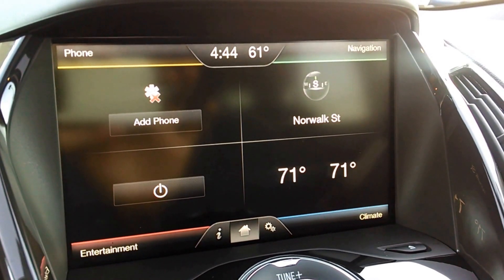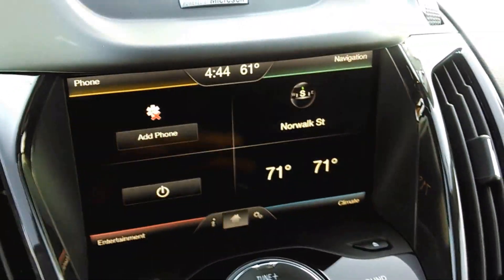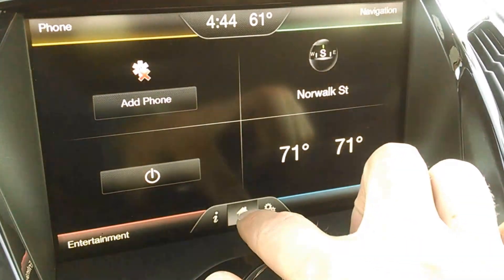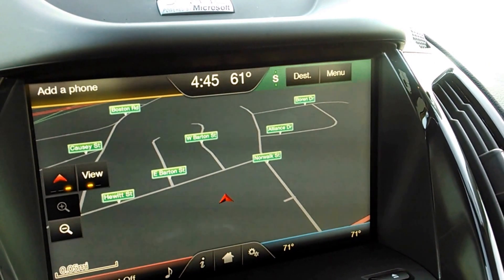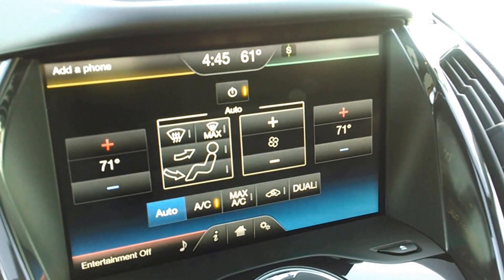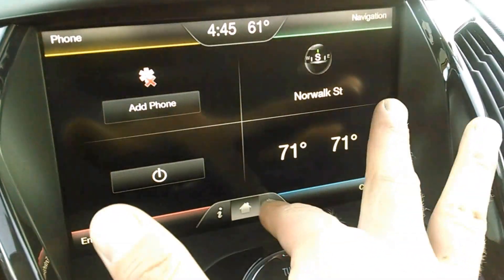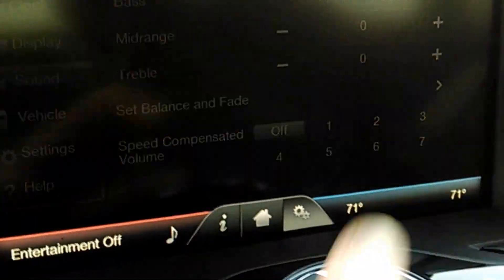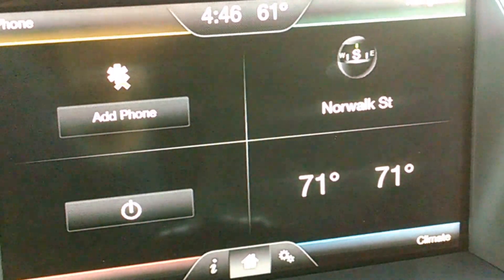Ford Escape - Navigation Screen Display Demo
This clip will offers a basic overview of the Multi Information Display Screen